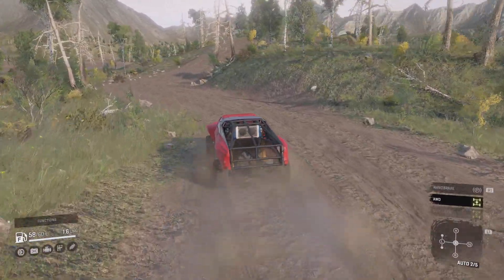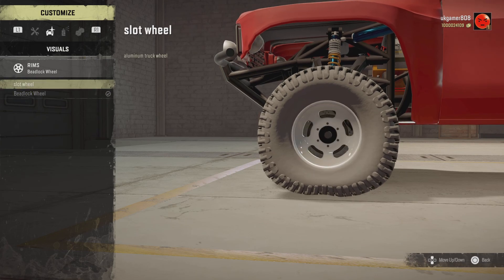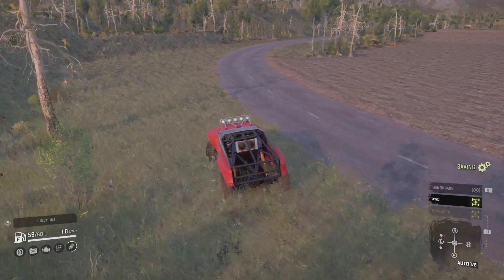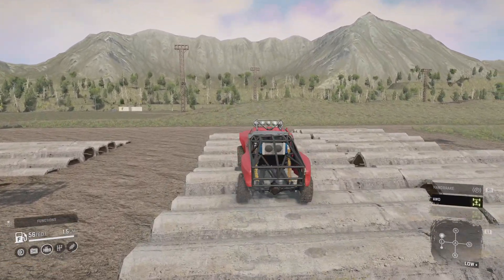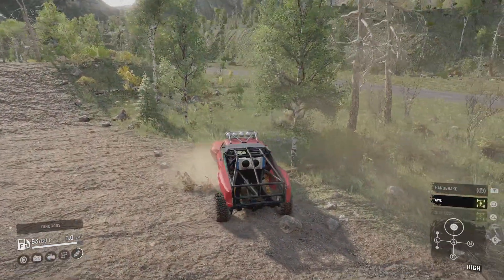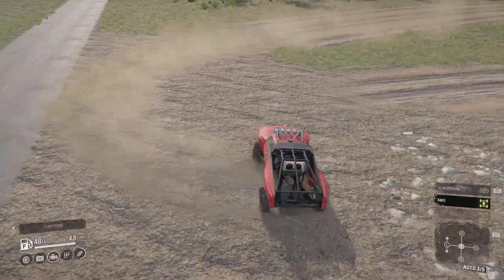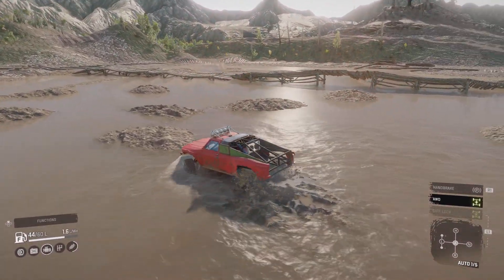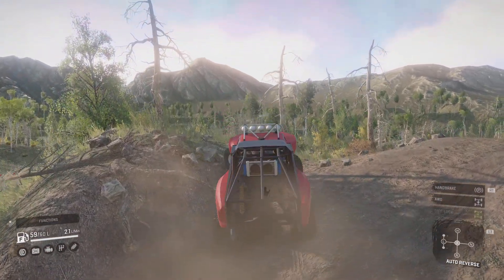SNOWRUNNER NEW CONSOLE MOD CCM CORR RACE TRUCK MOD REVIEW PS5 OUT NOW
Todays Snowrunner Console mod review CCM CORR which is new mod out now for snowrunner console mods. I show you what options are available on the CCM CORR Race truck and we take it for a test drive on CTFT Proving Grounds. This Snowrunner race car is great fun highly recommend it.